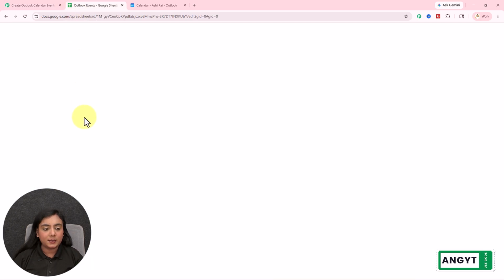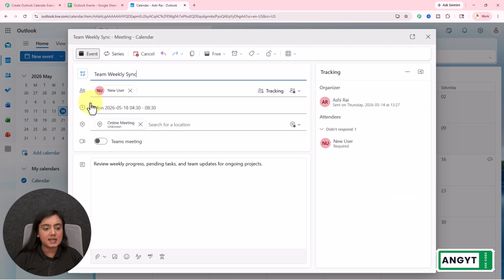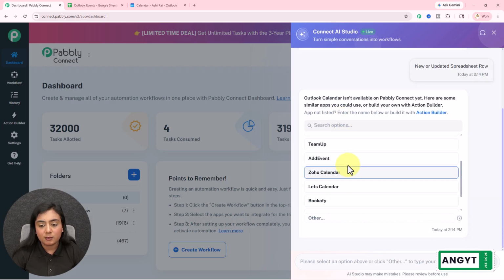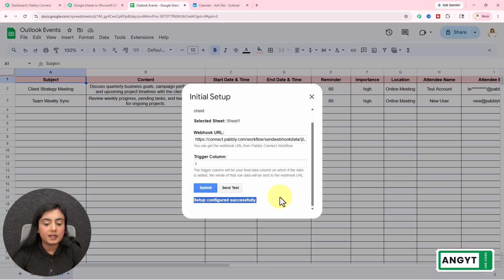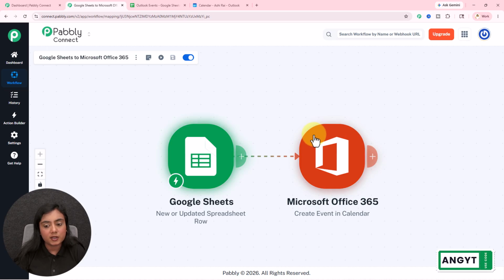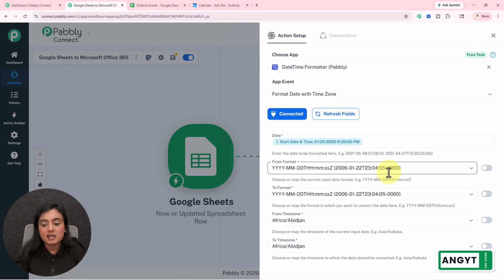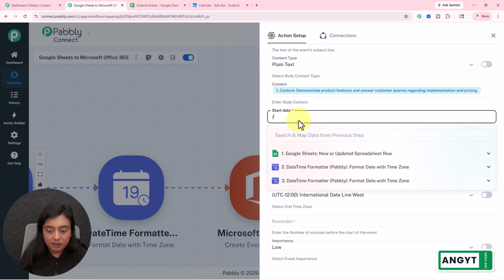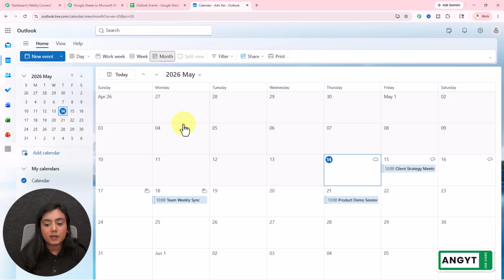Create Outlook Calendar Events from Google Sheets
In this video, you'll learn how to effortlessly create Outlook Calendar events directly from Google Sheets. We’ll walk you through the process of using Google Sheets to manage your event data and Outlook Calendar to schedule your appointments. Pabbly Connect simplifies this task by automating the integration, so every time you add an event to your spreadsheet, it gets added to your calendar without any manual input. This streamlined solution saves you time and reduces the likelihood of scheduling errors, making your event management more efficient.

Use Case:-
Automatically create Outlook Calendar events from Google Sheets 🤯 Whenever meeting or event details are added to a sheet, a corresponding event is instantly created in Outlook Calendar. No manual scheduling—just a simple way to organize appointments, reminders, and team events efficiently.

Benefits of Pabbly Connect:

1. Automation: Save time, money, and resources by automating tasks.

2. Integration: Connect various web services to create efficient workflows.

3. Security: Enjoy industry-standard security for your data.

4. Scalability: Easily add new applications and services to your workflow.

5. Cost-effective: Choose from plans suitable for different business sizes, with no charges for internal tasks.